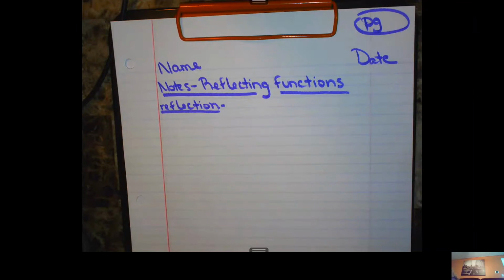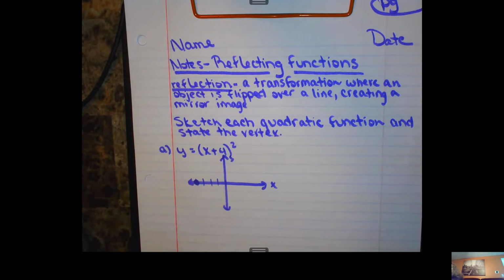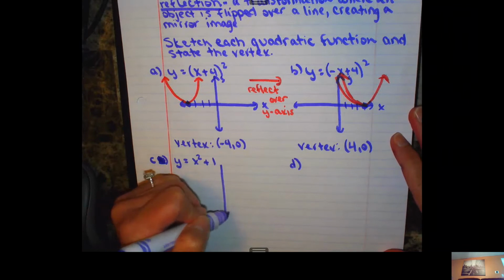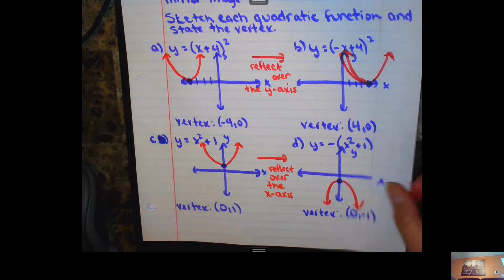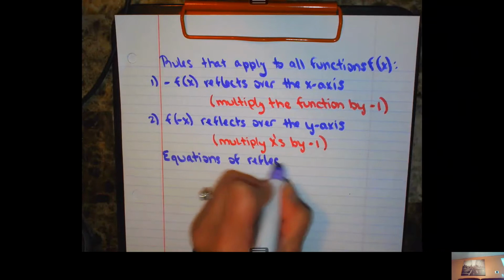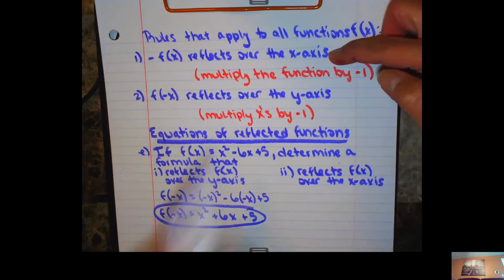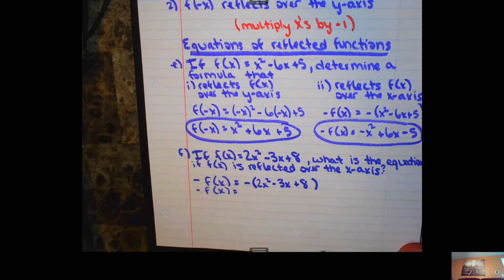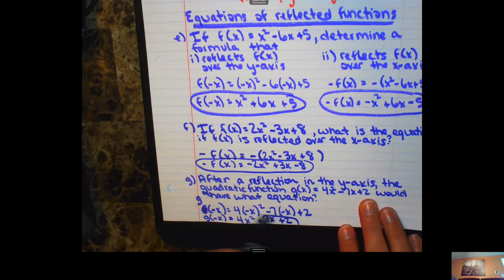notes - reflecting functions